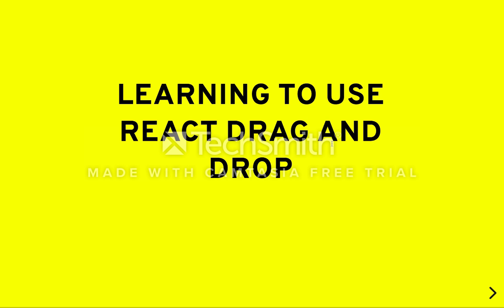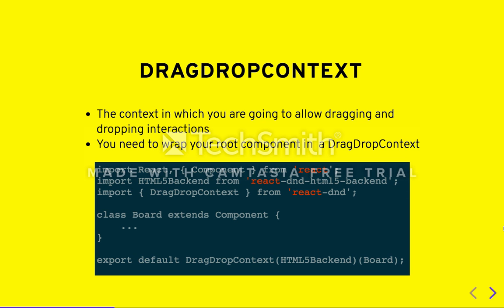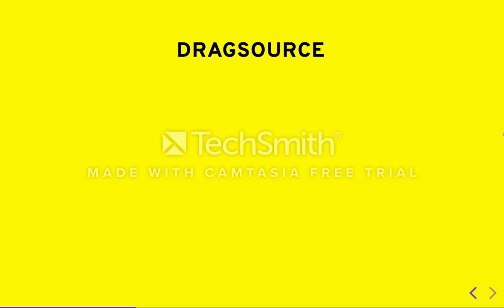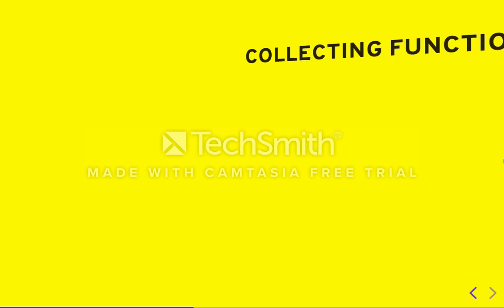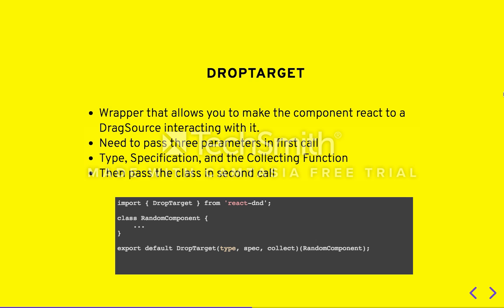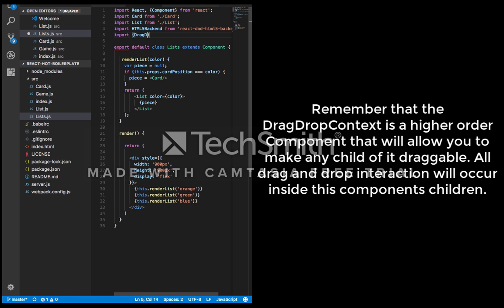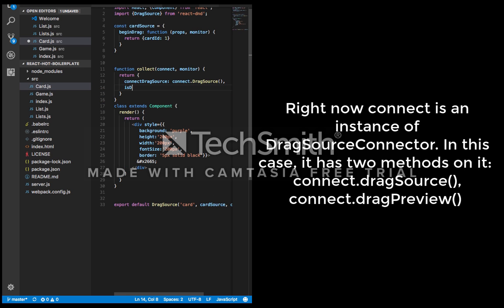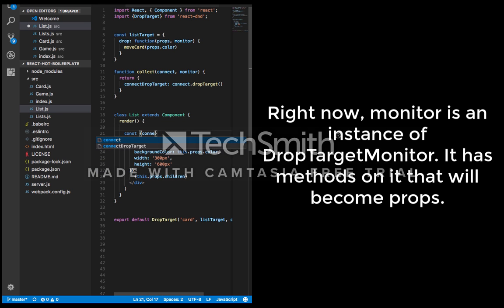React Drag and Drop - Introduction